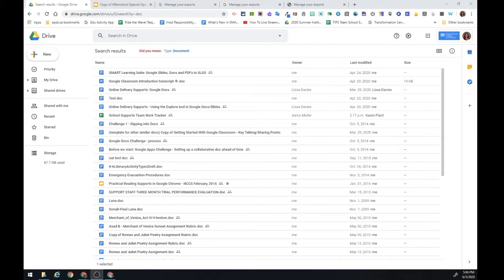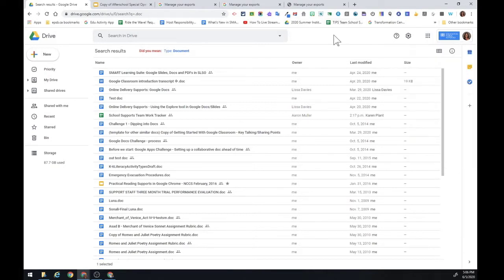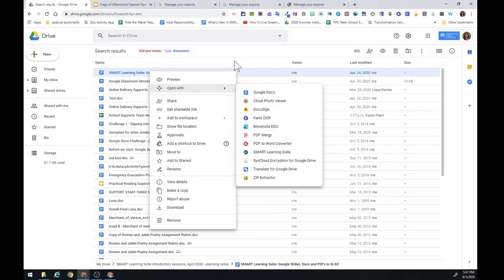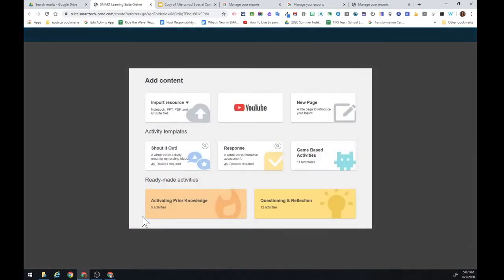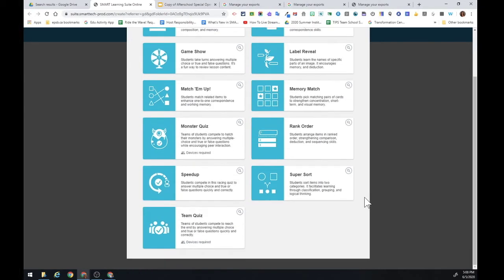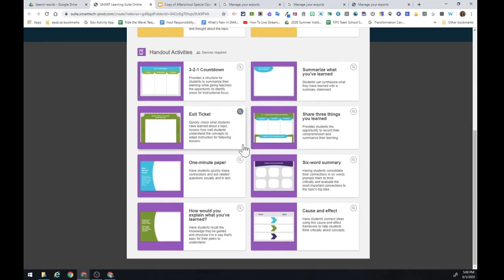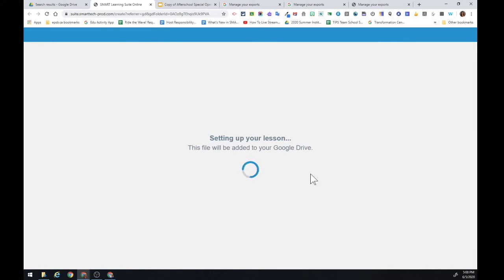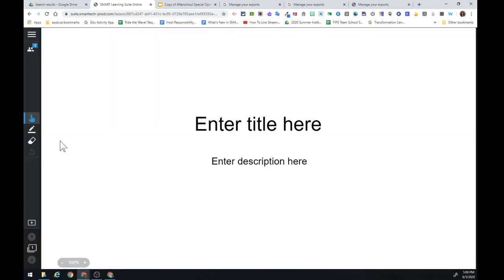SMART Learning Suite Online - Make a File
If you teach in a GSuite school district (like ours in Edmonton Public Schools), this video shows you how to create a SMART Learning Suite file by starting right within your Google Drive.